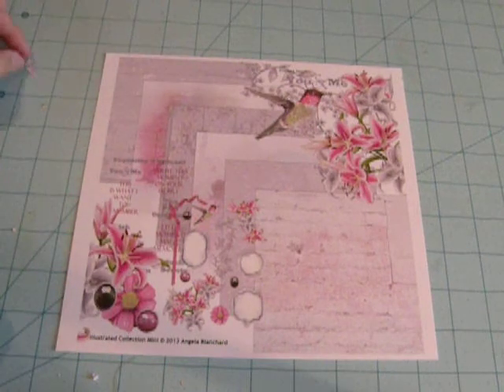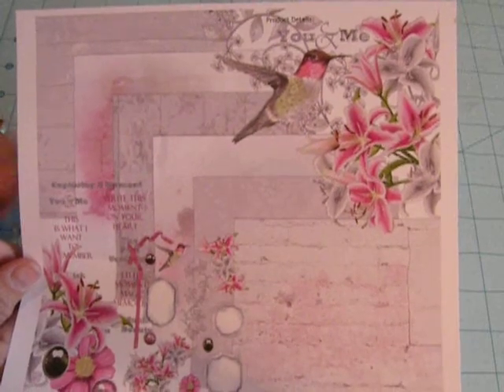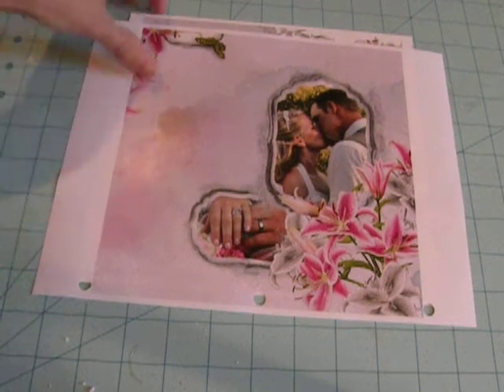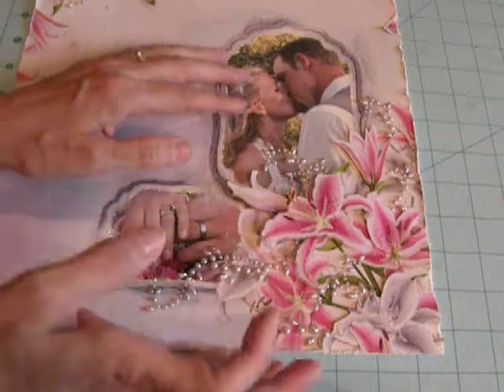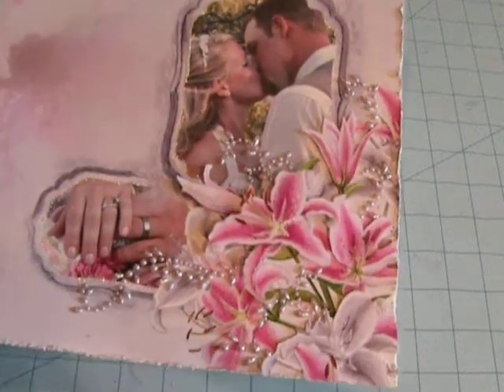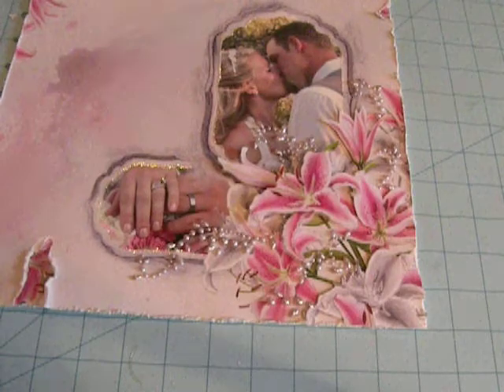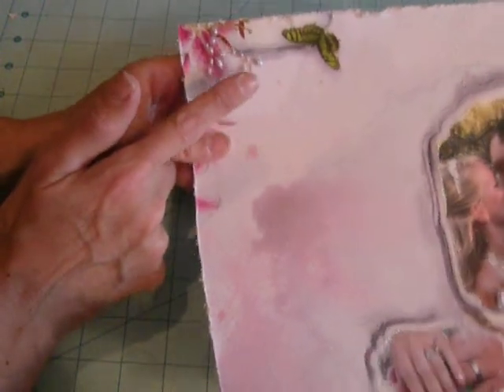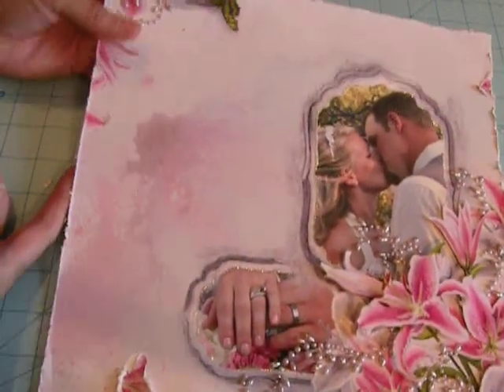Hybrid Layout Share & Small Giveaway *Closed*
Here is a hybid layout I did using the "Illustrated Collection Mini" from Scrapgirls.  Also, I'm going to give away the original drawing of the Lilies I showed in my previous video. I'll pick a winner next week!